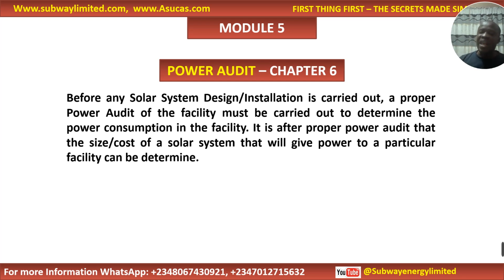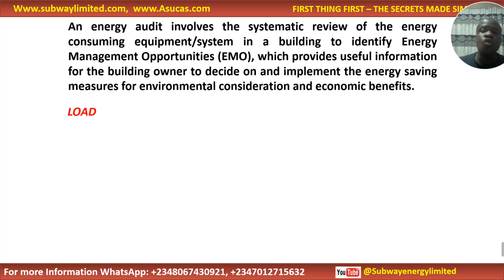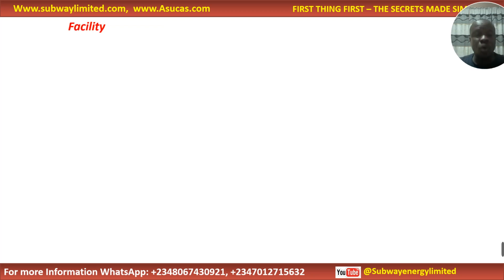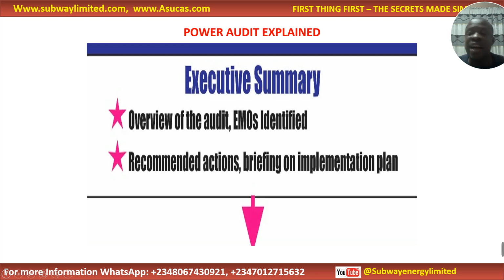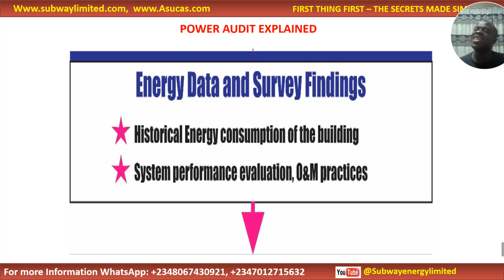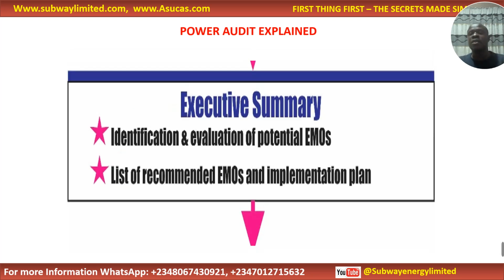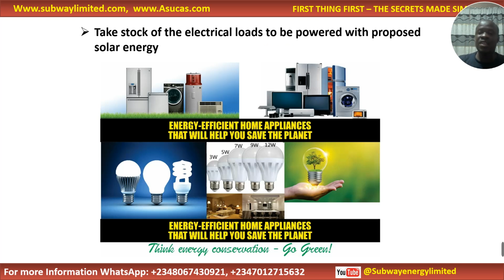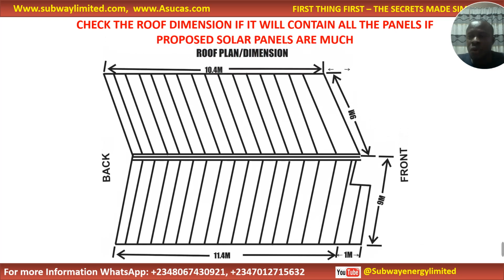4 POWER AUDIT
POWER AUDIT